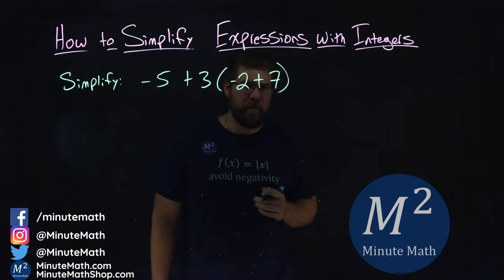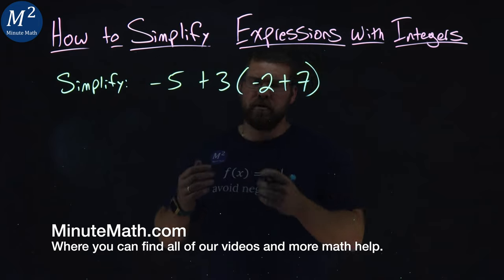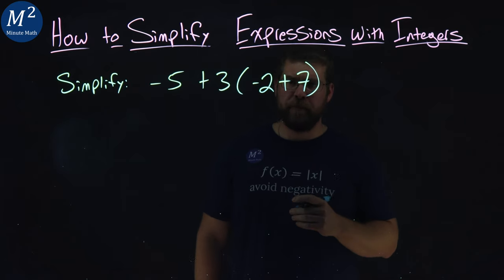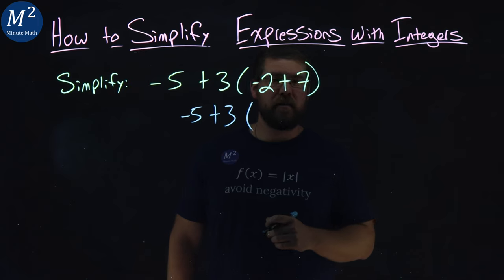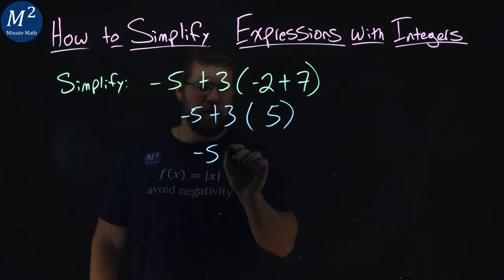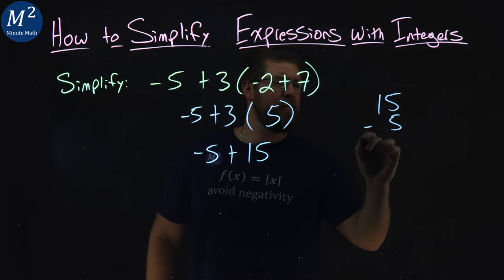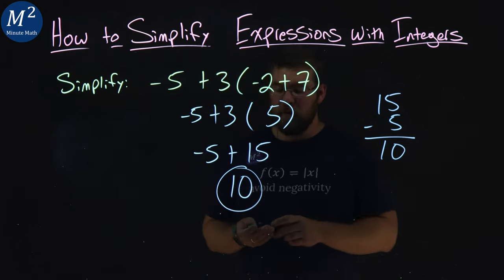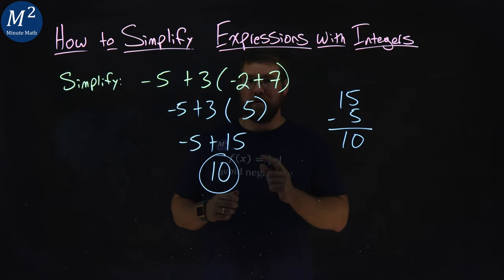How to Simplify Expressions with Integers | Part 3 of 3 | -5+3(-2+7) | Minute Math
In this video we learn how to simplify expressions with integers. We simplify the expression -5+3(-2+7).

Amazon Store Front: How we make our videos, Recommended Educational Resources, Etc.:

Marecek, L., Anthony-Smith, M., & Mathis, A. H. (2020). Use the Language of Algebra. In Prealgebra 2e. OpenStax.